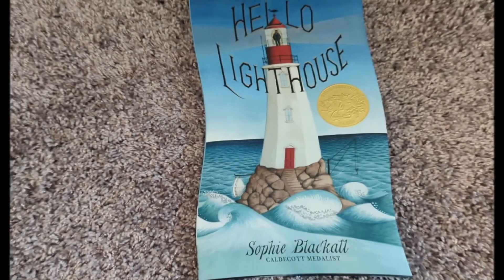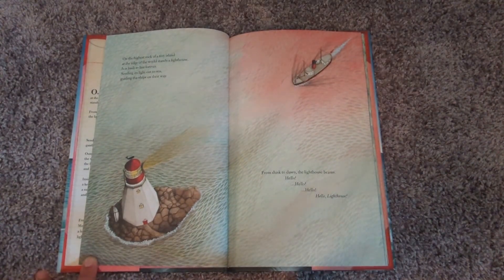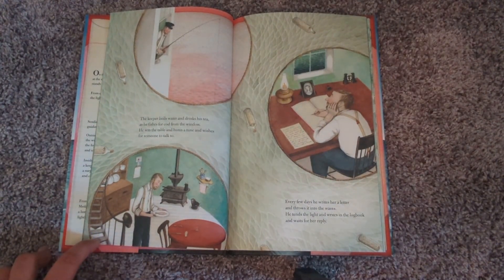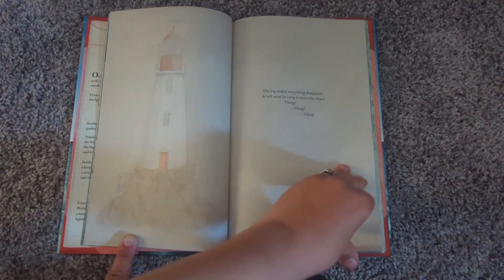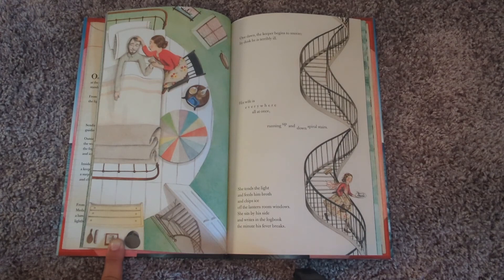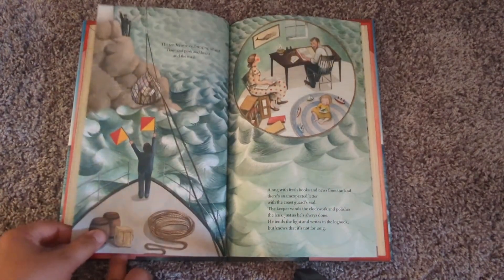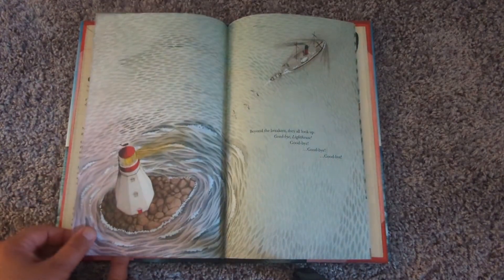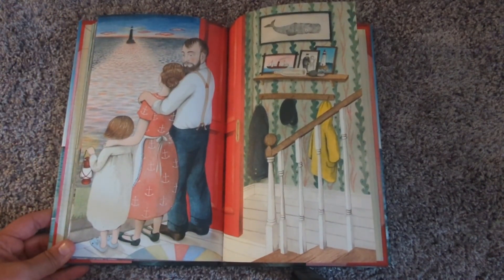Emily Reads: "Hello Lighthouse"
A longer book this time! Hoping to consistently post once per week from here on out but who knows haha.